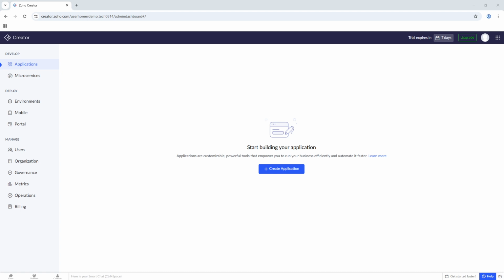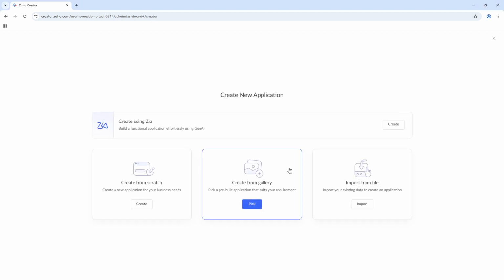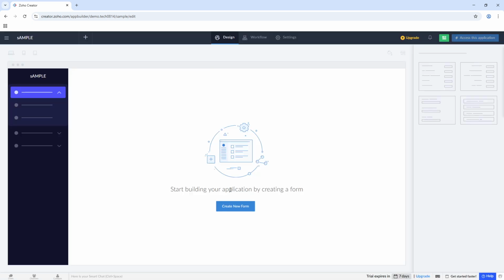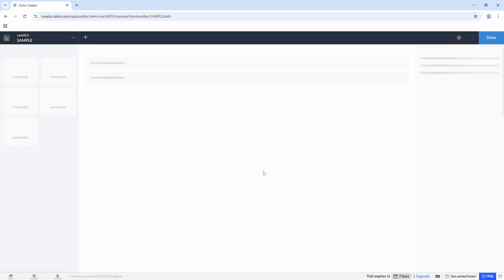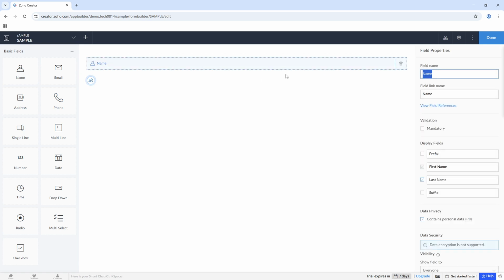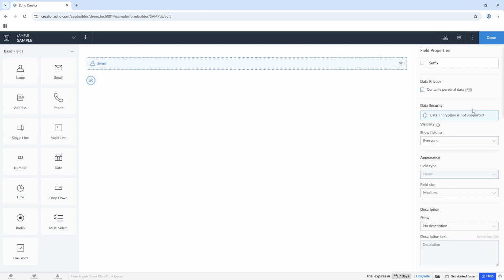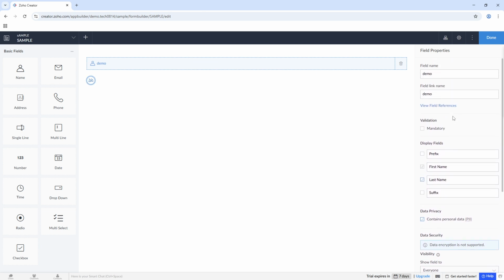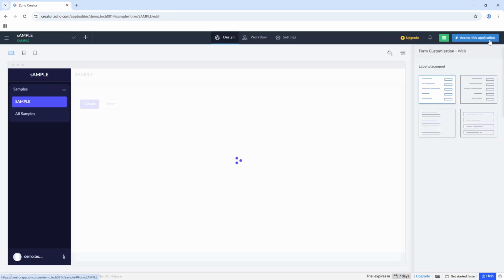How to Create Forms in Zoho Creator [2026 Full Guide]